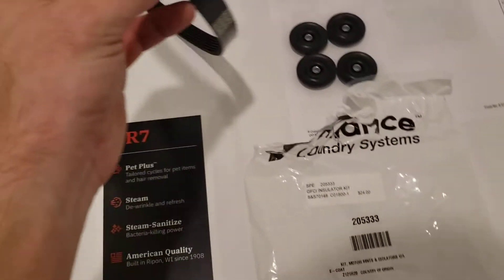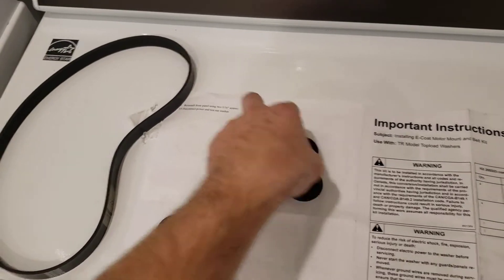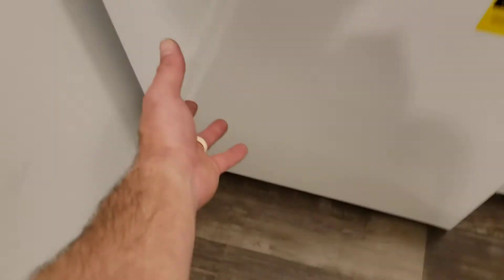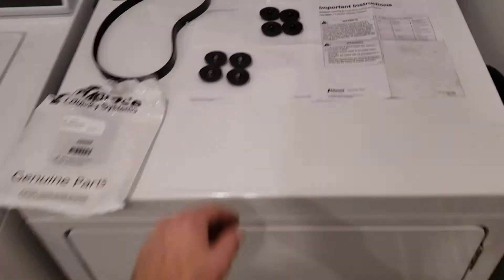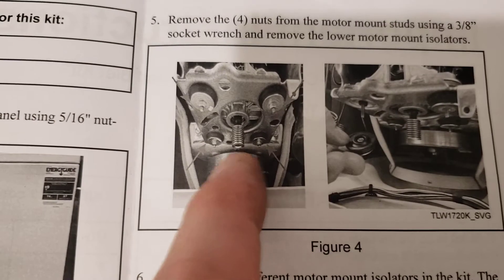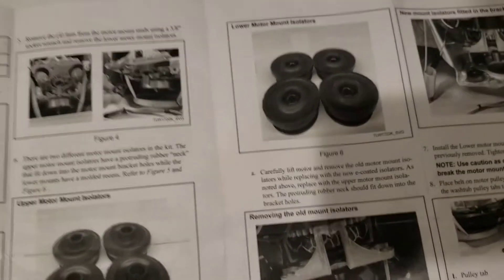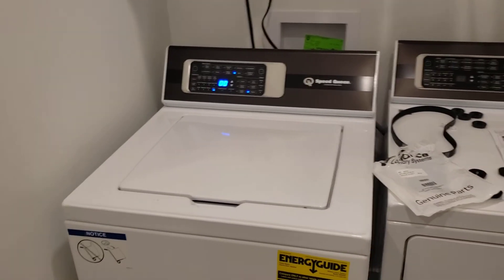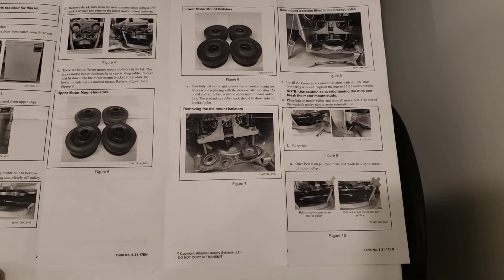SPEED QUEEN WASHER GFCI Insulator Kit. 205333 For Model AWNE9RSN116TW01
This is a video of what the insulator kit for a speed queen washer looks like and the install instructions. this kits part number is 205333 and its is for model number AWNE9RSN116TW01  .  The problem this kit updates is for a particular issue with new electrical codes that call for new construction homes to have GFCI and AFCI breakers on washer machines and appliance circuits.  The motor mount insulators are not rated to work with these new type of breakers. This is particularly an issue in KY Kentucky where codes require these electrical updates. If you need anymore info on install of parts message me or comment and ill try and respond or post update videos. COMMENT MORE THINGS YOUD LIKE TO SEE.